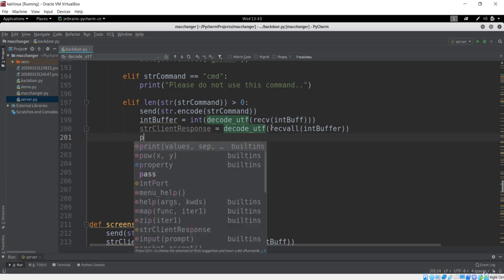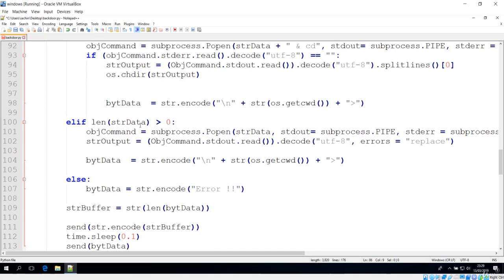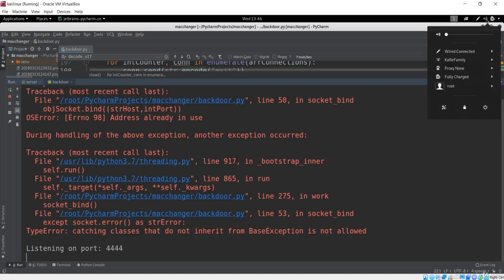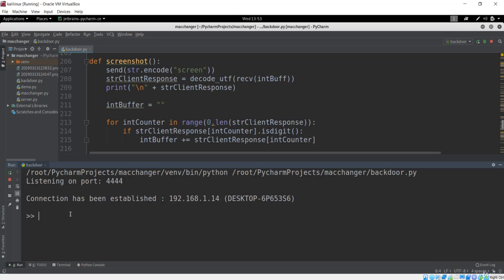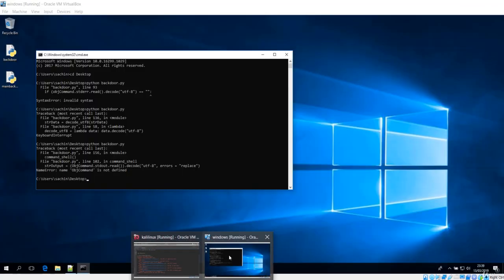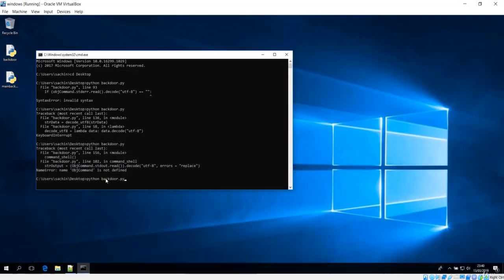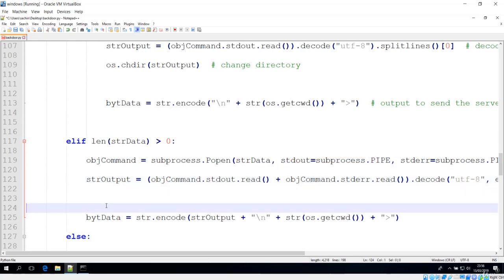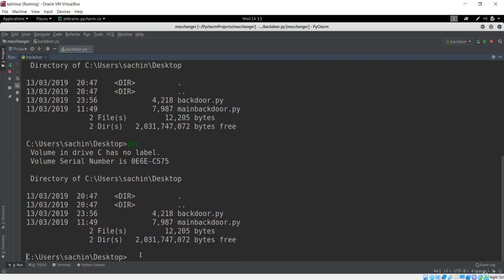9. 15 Hijack Command Shell of Client Client Side